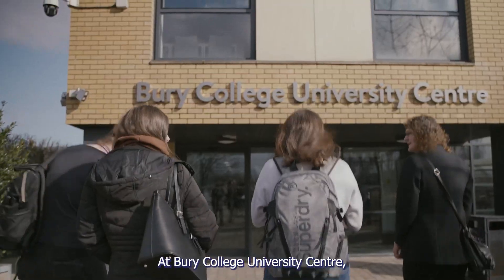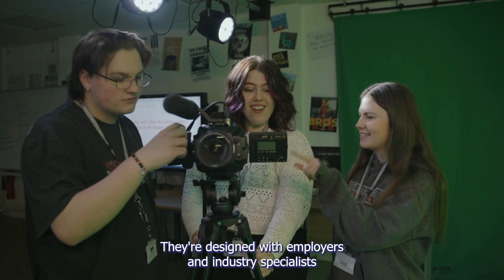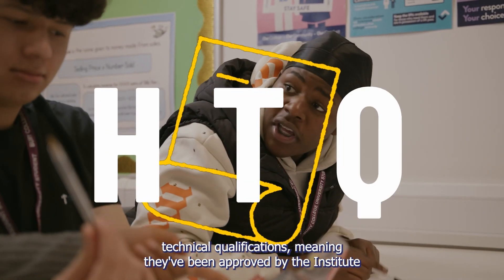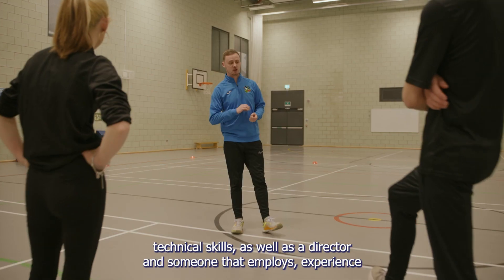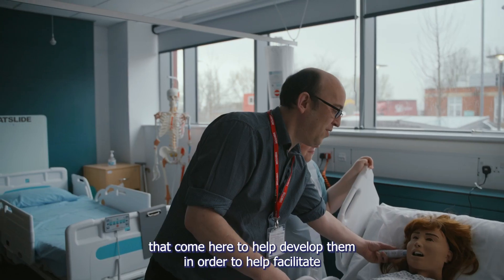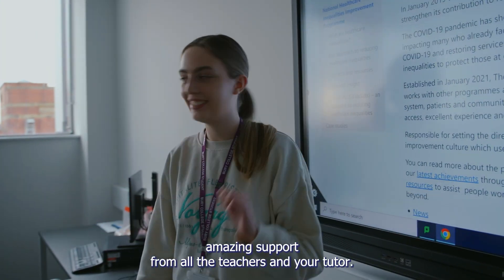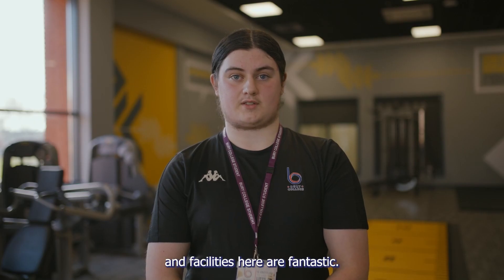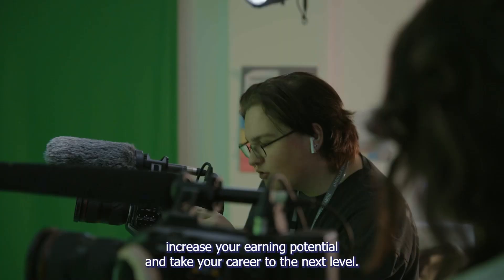Higher Technical Qualifications at Bury College University Centre